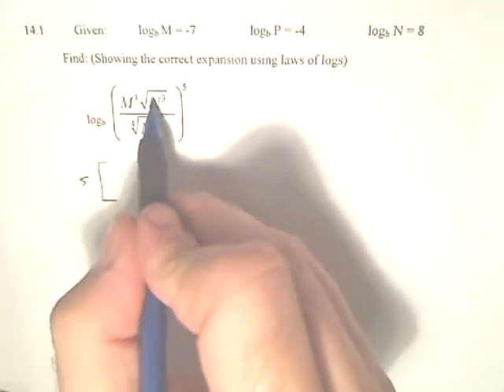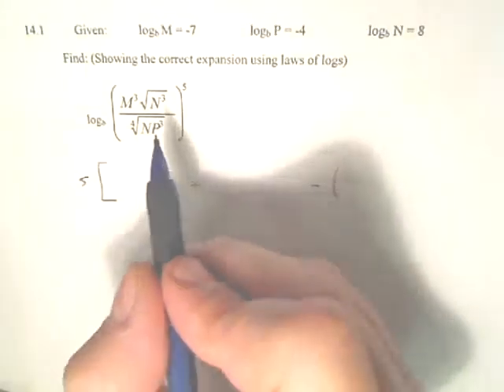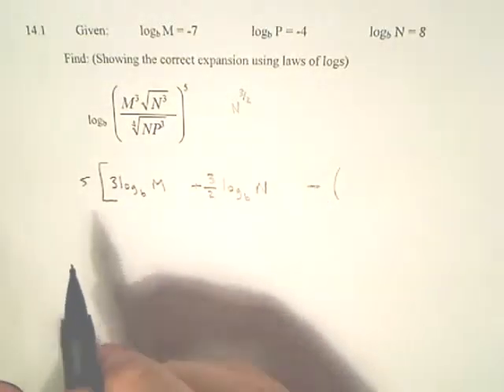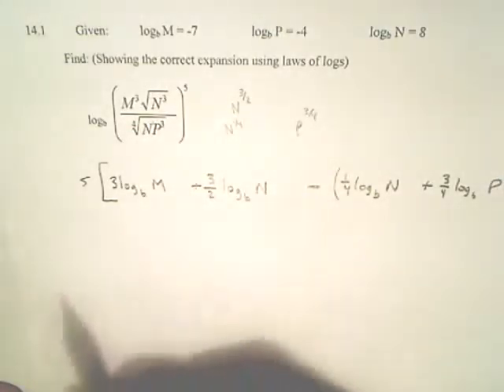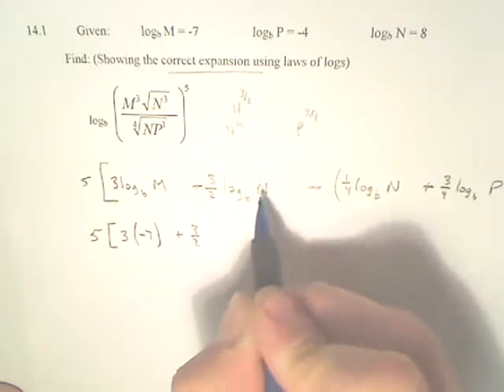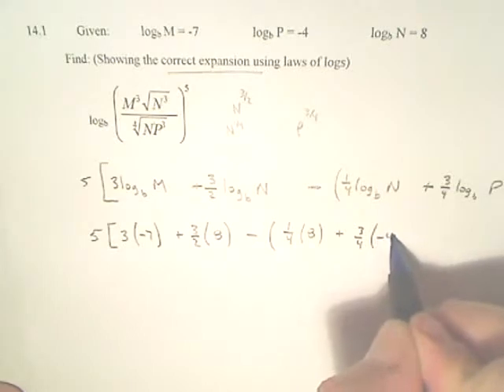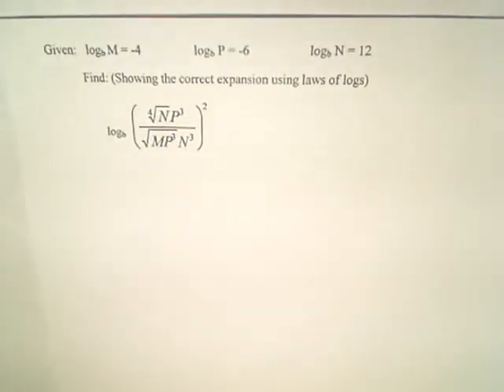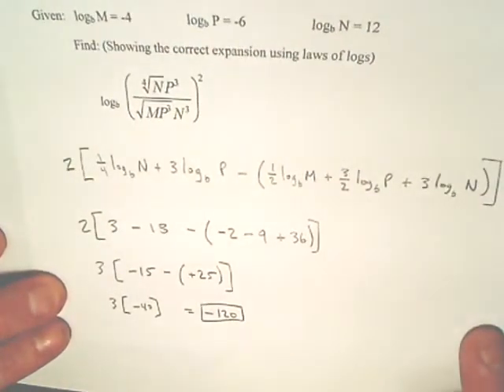Expanding Logs with Laws